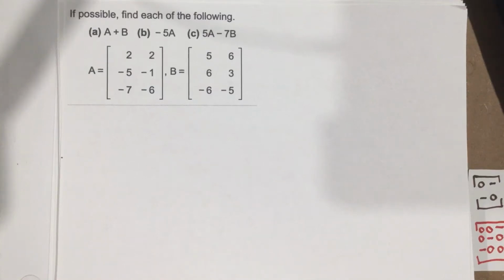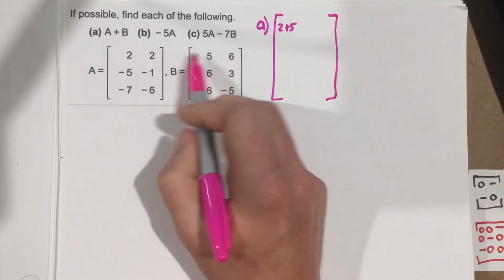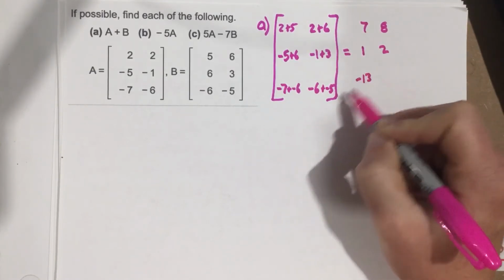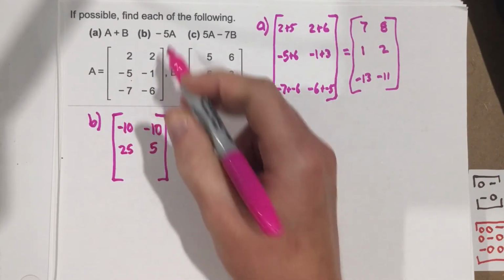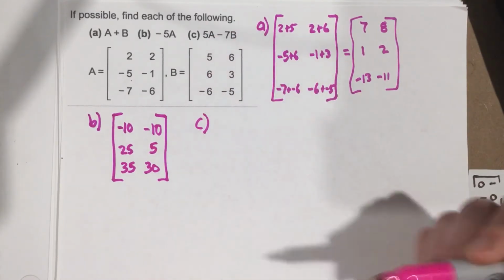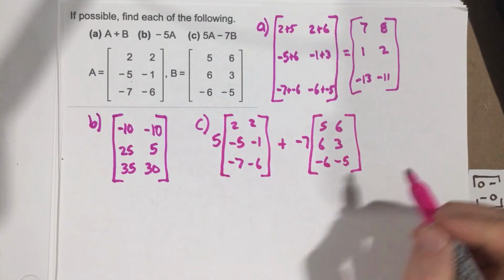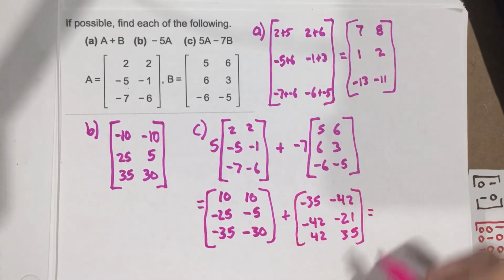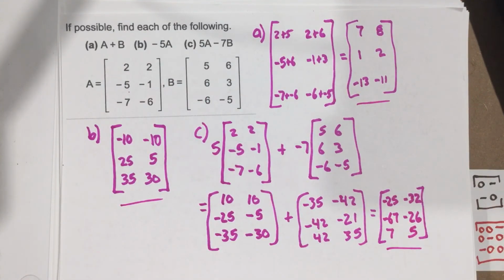9.5 - Problem #2 (Precalculus)